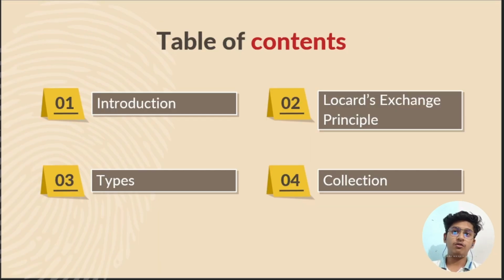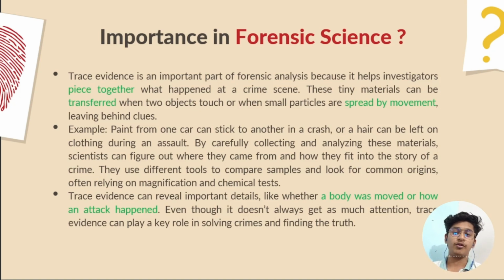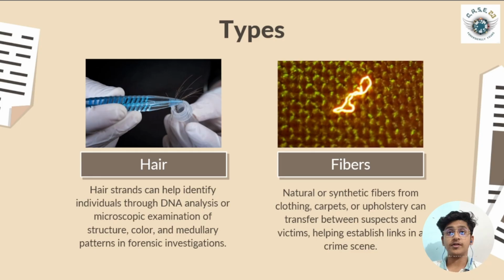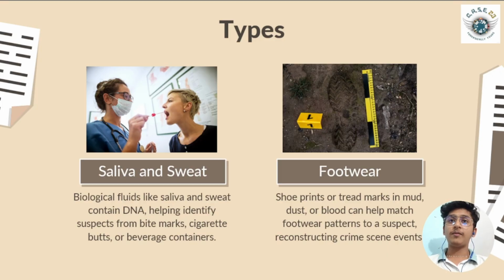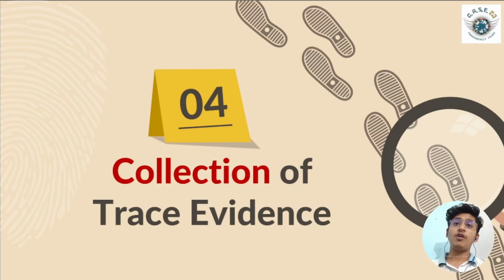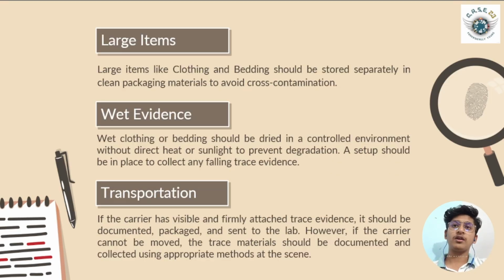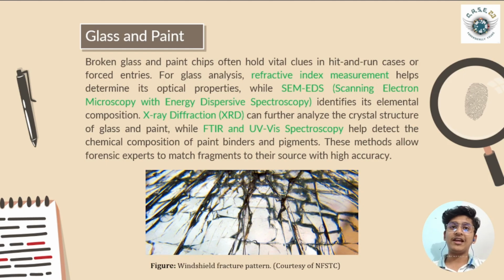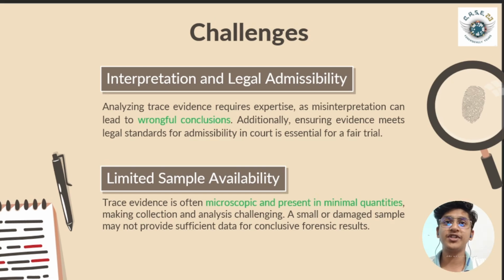How the Smallest Evidence Can Solve the Biggest Crimes!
In today's video, we dive deep into the fascinating world of trace evidence analysis—the microscopic clues that criminals leave behind and forensic experts use to crack cases wide open! From hair and fibers to gunshot residue, soil, and fingerprints, we'll explore how forensic scientists analyze these tiny traces to uncover the truth.

🔬 What You'll Learn in This Video:
✔ What is trace evidence, and why is it so important?
✔ Locard’s Exchange Principle – How every contact leaves a trace!
✔ The different types of trace evidence (hair, glass, paint, fingerprints & more!)
✔ How forensic experts collect, preserve, and analyze trace evidence.
✔ The biggest challenges in trace evidence analysis.

👀 Watch till the end to become a forensic pro!